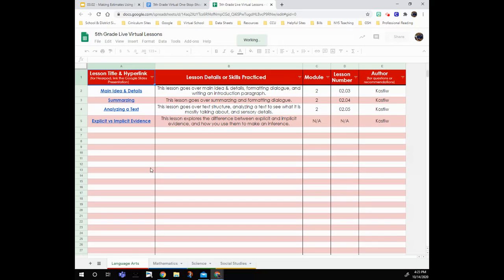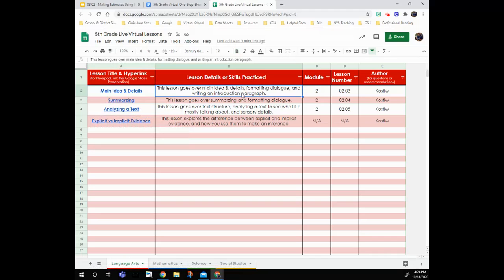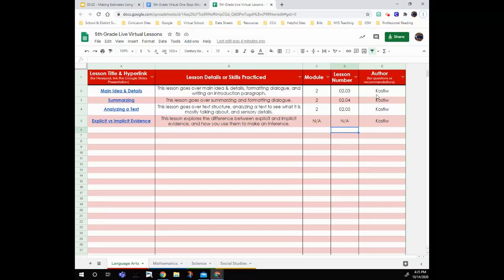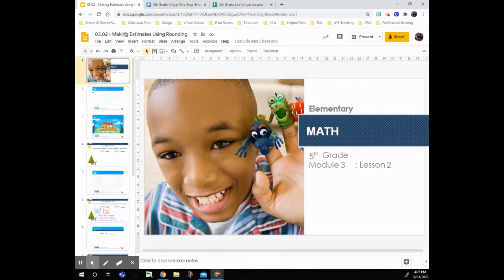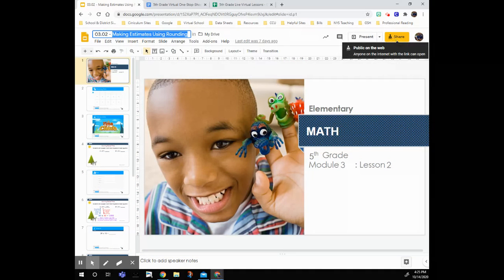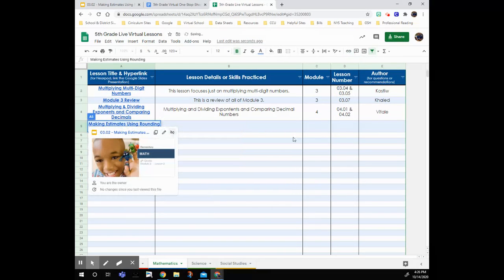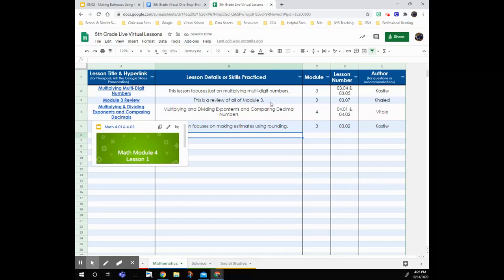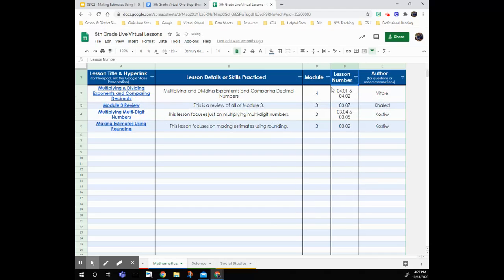Sharing 5th Grade Virtual Lessons